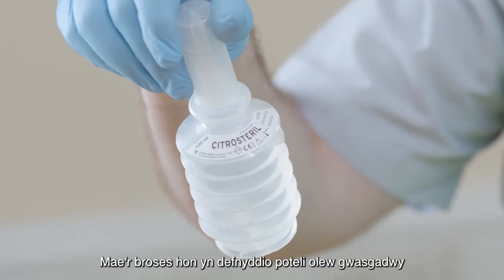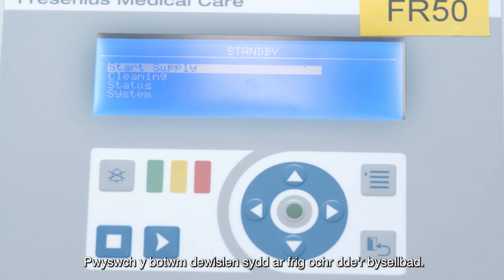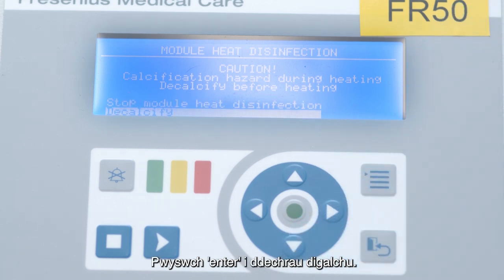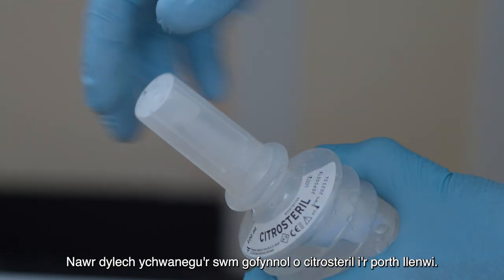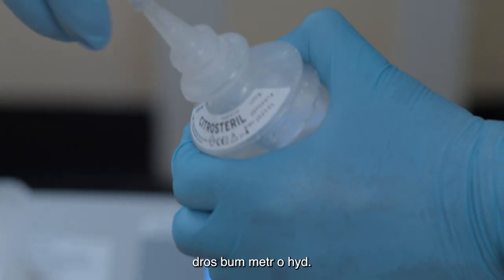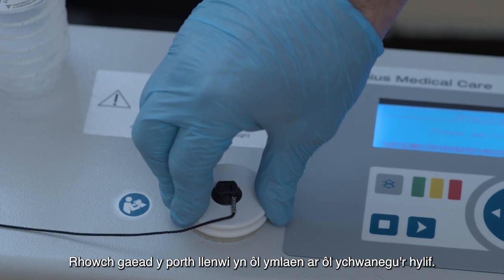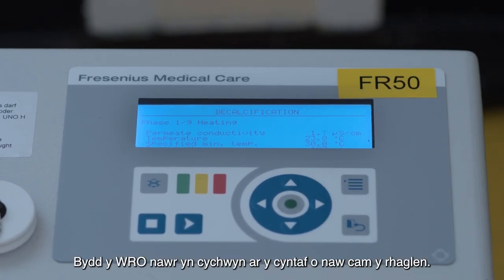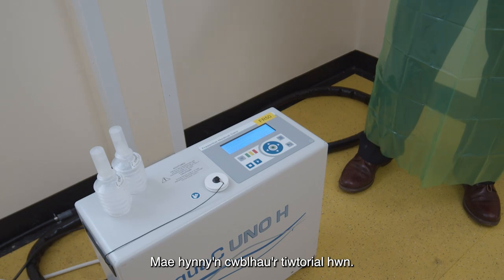Tiwtorial Technegol HD yn y Cartref: Decalcification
The information contained in this multimedia content (Video Content) represents the views and opinions of the original creators of the Video Content and does not necessarily represent the views or opinions of Swansea Bay University Health Board (SBUHB), Hywel Dda University Health Board, Cardiff & Vale University Health Board, Betsi Cadwaladr University Health Board, Cwm Tâf Morgannwg University Health Board, Aneurin Bevan University Health Board, Powys Teaching Health Board, Welsh Kidney Network (WKN), Welsh Health Specialised Services Committee (WHSSC) or NHS Wales.

The Video Content has been made available for informational and educational purposes only. The above organisations do not make any representation or warranties with respect to the accuracy, applicability, fitness or completeness of the Video Content. The above organisations do not warrant the performance, effectiveness or applicability of any sites listed or linked to in any Video Content.

The Video Content Is not intended to be a substitute for professional medical advice, diagnosis or treatment. Always seek the advice of your renal team, physician or other qualified heaithcare provider with any questions you may have regarding a medical condition or treatment plan. Never disregard medical advice or delay in seeking it because of something you have read or seen in this video or website.

1.) limit or exclude any liability for death or personal injury resulting from negligence;
2.) limit or exclude any liability for fraud or fraudulent misrepresentation;
3.) limit any liabilities in any way that is not permitted under applicable law; or
4.) exclude any liabilities that may not be excluded under applicable law.

Maer wybodaeth sydd wedit chynnwys yn y cynnwys amlgyfrwng hwn (Cynnwys Fideo) yn cynrychioli safbwyntiau a barn crewyr gwreiddiol y Cynnwys Fideo ac nid yw o reidwydd yn cynrychioli safbwyntiau neu farnau Bwrdd lechyd Prifysgol Bae Abertawe (BIPBA), Bwrdd lechyd Prifysgol Hywel Dda, Bwrdd lechyd Prifysgol Caerdydd a'r Fro, Bwrdd lechyd Prifysgol Betsi Cadwaladr, Bwrdd lechyd Prifysgol Cwm Taf Morgannwg, Bwrdd lechyd Prifysgol Aneurin Bevan, Bwrdd lechyd Addysgu Powys, Rhwydwaith Arennau Cymru (WKN), Pwyllgor Gwasanaethau lechyd Arbenigol Cymru (WHSSC) neu GIG Cymru. Nid yw idangosiad y Cynnwys Fideo ar wefan yn unig yn oyfystyr @ chymeradwyaeth gan BIPBC nai gysylitiadau o Gynnwys Fideo or fath.

Maer Cynnwys Fideo ar gael at ddibenion gwybodaeth ac addysgol yn unig. Nid ywr sefydiadau uchod yn gwneud unrhyw gynrychiolaeth na gwarantau o ran cywirdeb, cymhwysedd, addasrwydd neu gyflawnrwydd y Cynnwys Fideo. Nid ywr sefydliadau uchod yn gwarantu perfformiad, effeithiolwydd na chymhwysedd unrhyw wefannau a restrir neu y cysylltir @ hwy mewn unrhyw Gynnwys Fideo.

Nid ywr Cynnwys Fideo wedi'i fwriadu i gymryd lle cyngor meddygol proffesiynol, diagnosis neu driniaeth. Ceisiwch gyngor eich tim arennol, meddyg neu ddarparwr goal iechyd cymwys arall bob amser gydag unhyw gwestiynau sydd gennych ynglyn â chyflwr meddygol neu gynllun triniaeth.

Peidiwch byth ag anwybyddu cyngor meddygol neu oedi cyn ei geisio oherwydd rhywbeth yr ydych wedi'i ddarilen neu ei weld yn y fideo neu'r wefan hon.

Ni fydd unrhyw beth yn yr ymwadiad hwn yn:

1.) Cyfyngu neu eithrio unrhyw atebolrwydd am farwolaeth neu anaf personol o ganlyniad i esgeulustod;
2.) Cyfyngu neu eithrio unrhyw atebolrwydd am dwyll neu gamliwio twyllodrus;
3.) Cyfyngu ar unrhyw wymedigaethau mewn unrhyw ffordd na chaniateir o dan gyfraith berthnasol, neu
4.) Eithrio unrhyw rwymedigaethau na ellir eu heithrio o dan gyfraith berthnasol